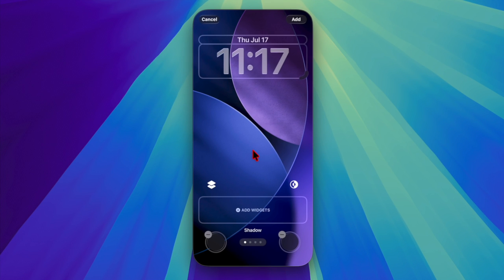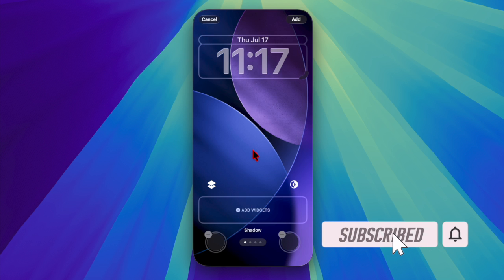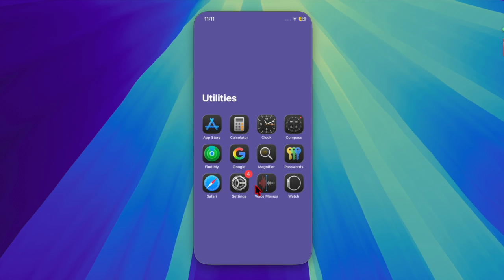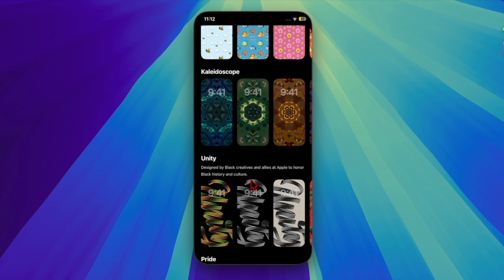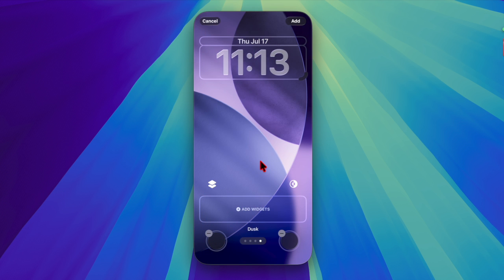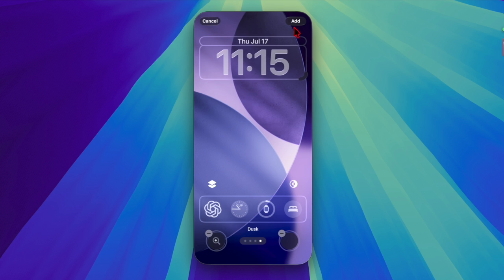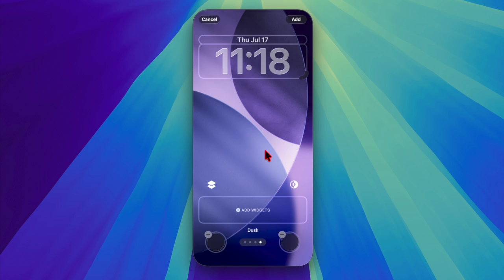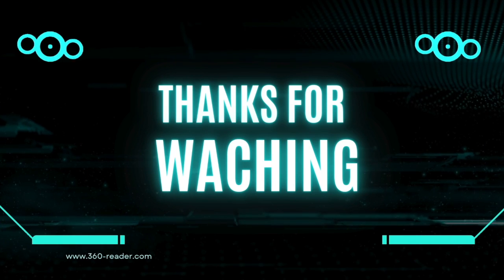How to Change & Customize iOS 26 Wallpaper on iPhone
Want to give your iPhone a fresh new look? In this video, we’ll show you how to change and customize your wallpaper on iOS 26! Whether you're setting a personal photo, using Apple's new dynamic themes, or creating custom lock screen setups with widgets, iOS 26 offers more flexibility than ever before. Learn how to choose from Apple’s curated collections, add depth effects, set different wallpapers for Lock Screen and Home Screen, and even link wallpapers to Focus modes.